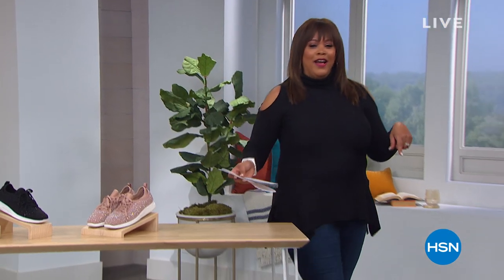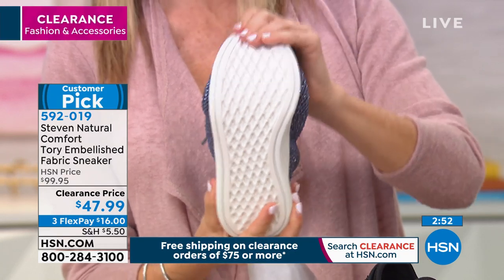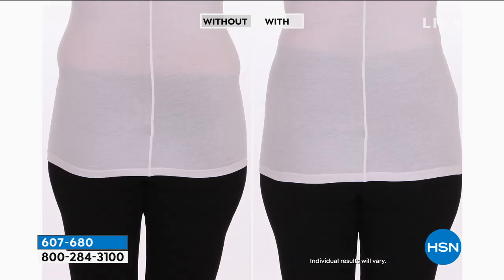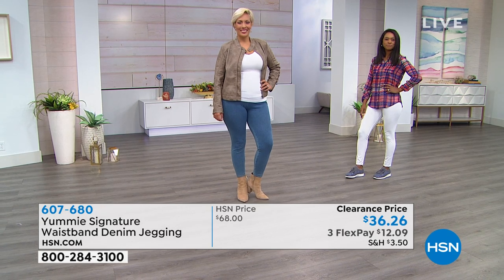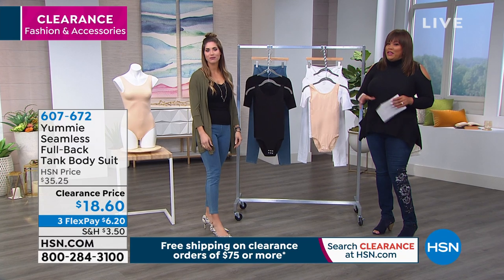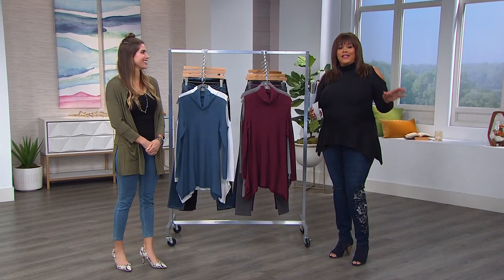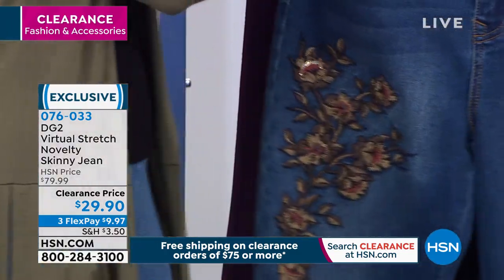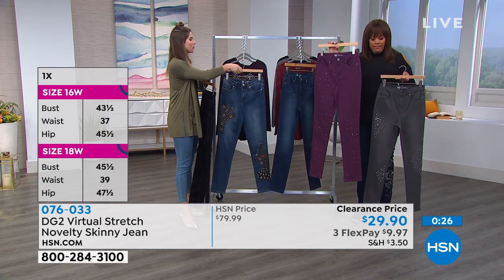HSN | Fashion & Accessories Clearance 02.12.2020 - 07 AM